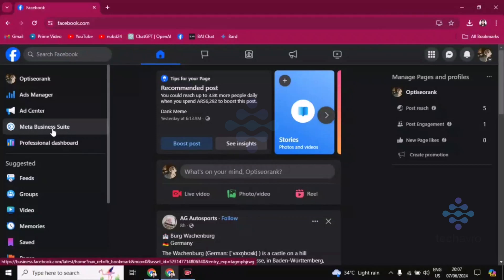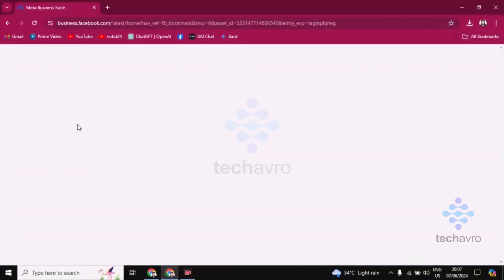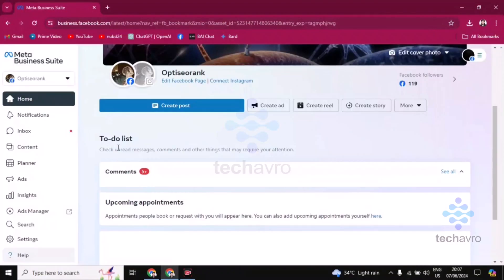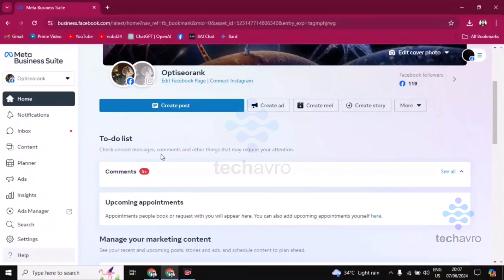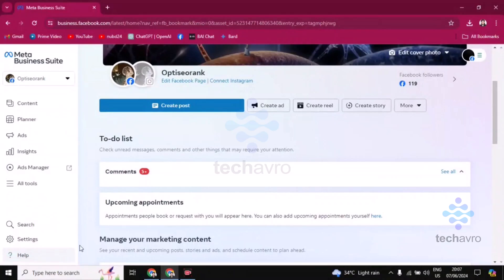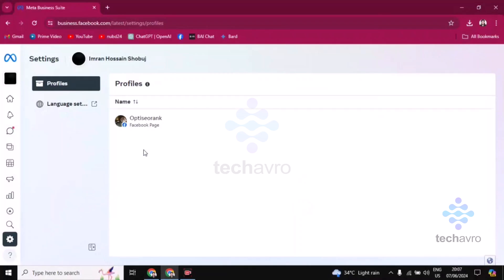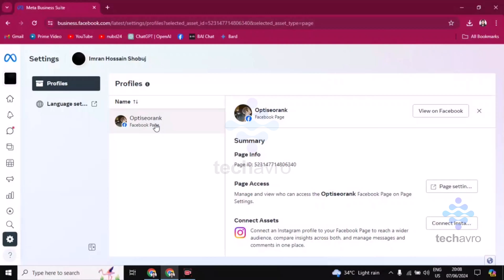How To Find Facebook Page ID 2025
In this video, learn how to find your Facebook Page ID in 2024 with our step-by-step guide. Whether you're a business owner or managing a page, this tutorial will help you locate your Page ID quickly and efficiently.